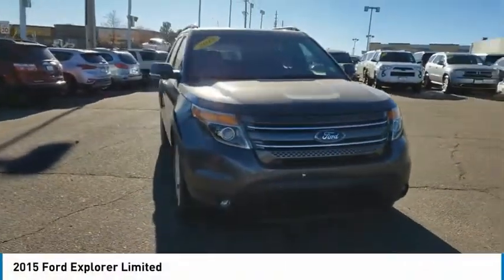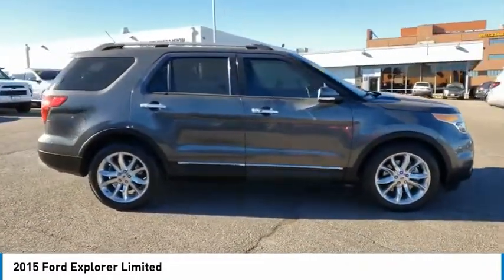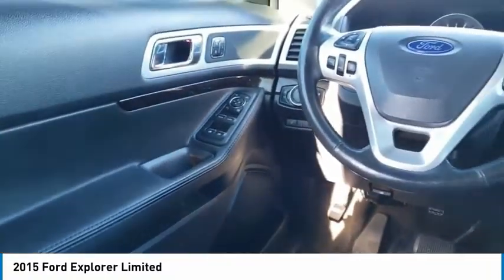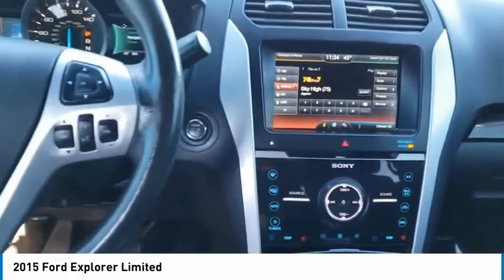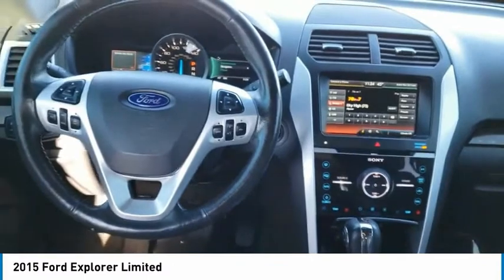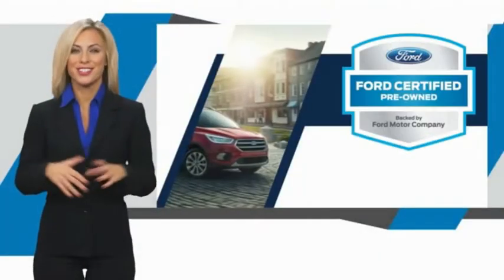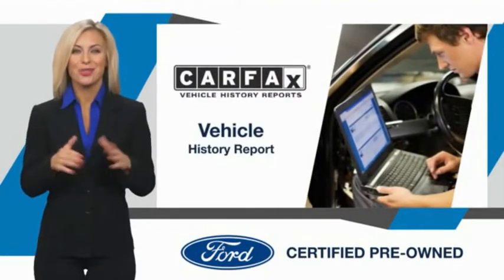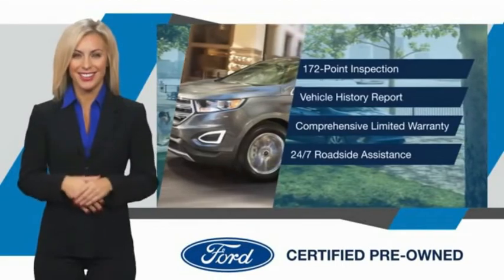2015 Ford Explorer Greenwood Village CO X30151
Arapahoe Kia
9400 E Arapaphoe Rd

Certified. Backup Camera, Bluetooth, Navigation System.17/24 City/Highway MPGCertification Program Details: Dealin Doug Certified Advantage Pre-Owned Vehicle offers either a 12 Month/12,000 Mile or a 3 Year/100,000 mile Limited Powertrain Warranty. Our 12 Month Certification begins on the vehicle purchase date and continues up to 12 months or 12,000 miles in addition to the odometer at time of purchase. Or, our 3 Year/100,000 mile certification continues up to 3 years from the purchase date or when 100,000 miles is reached on the odometer, whichever occurs first. Our 3 Year 100,000 certification Includes 24/7 emergency roadside assistance. Please ask for details, restrictions may apply.Odometer is 8063 miles below market average!Awards:* 2015 KBB.com Best Buy Awards Finalist * 2015 KBB.com 5-Year Cost to Own Awards * 2015 KBB.com Brand Image Awards